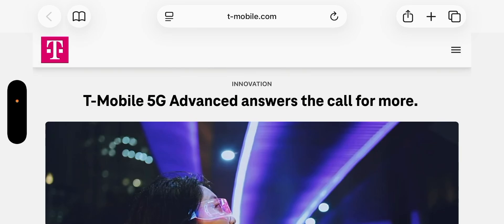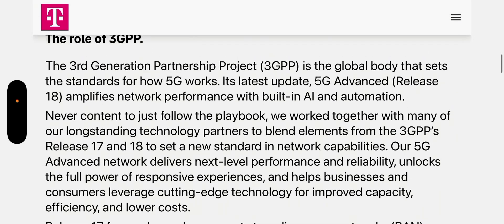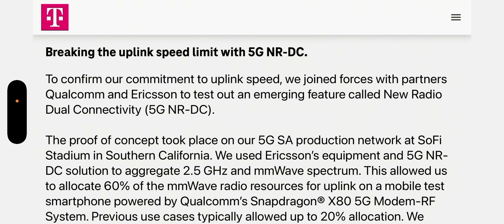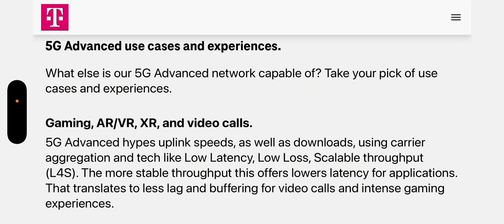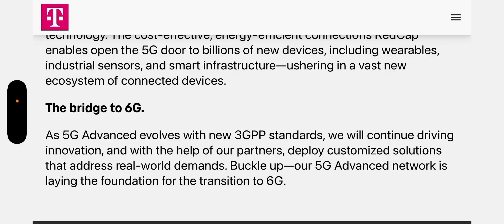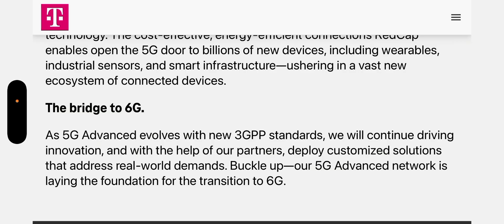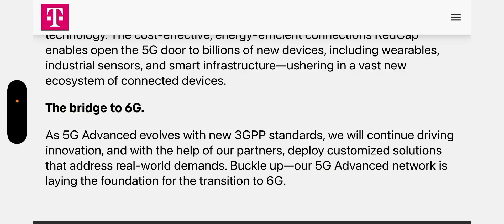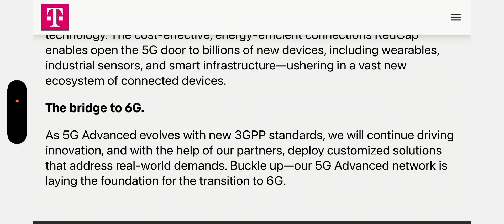T-Mobile | T-Mobile Continues To Advance Its Network ‼️‼️👀 More Moves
UPDATE